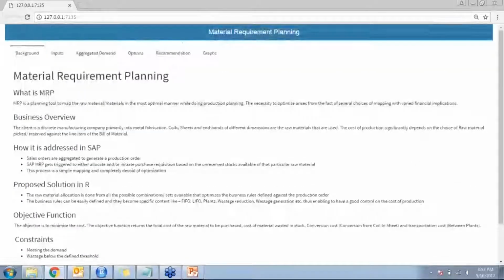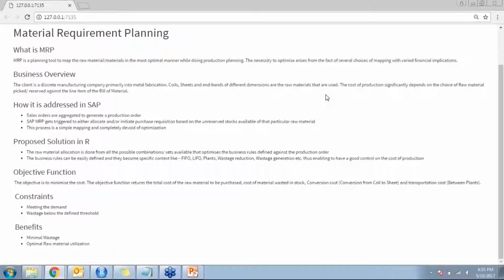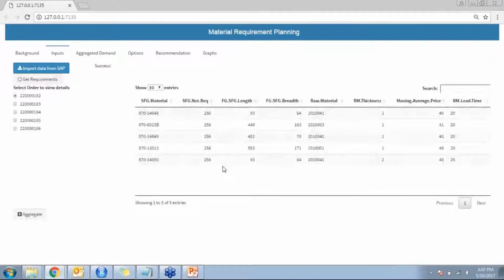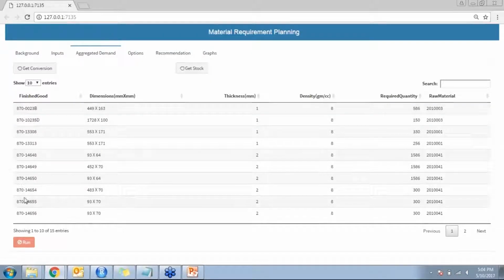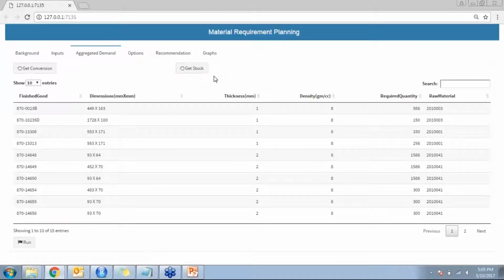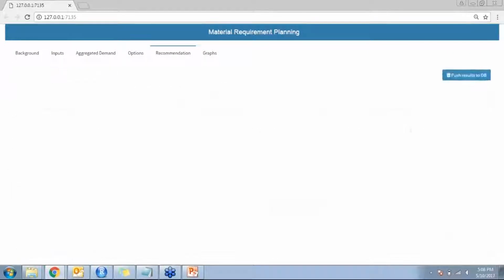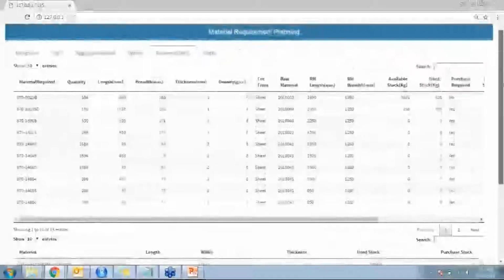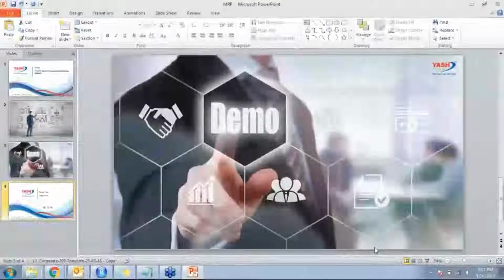YASH's Material Requirement Planning Solution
Watch how an organization can enhance their business processes by using Material requirements planning (MRP) which can assist in  planning, scheduling, and inventory control system used to manage manufacturing processes.